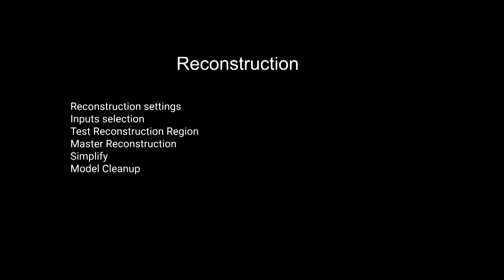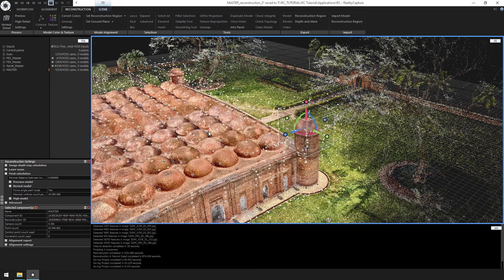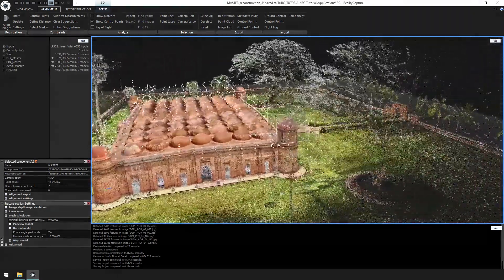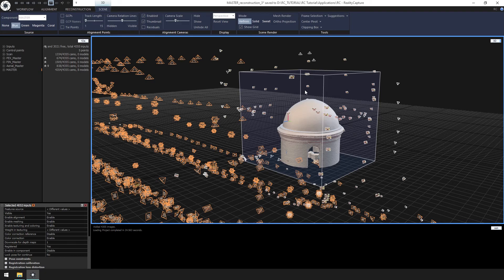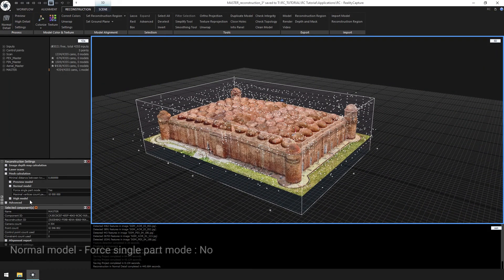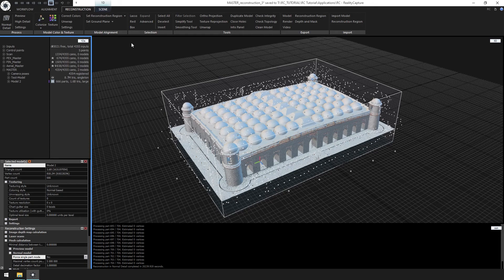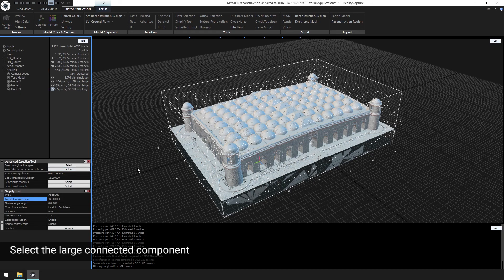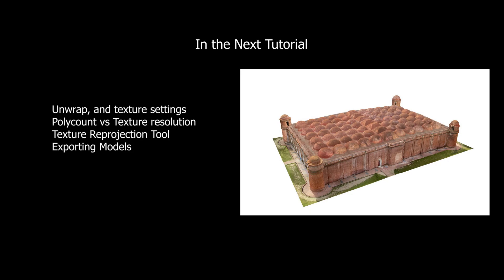RealityCapture Tutorial: Reconstruction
This tutorial created by CyArk is discussing reconstruction in RealityCapture.
It will cover following:

- Reconstruction settings
- Inputs Selection
- Test reconstruction region
- Master reconstruction
- Simplify
- Model cleanup